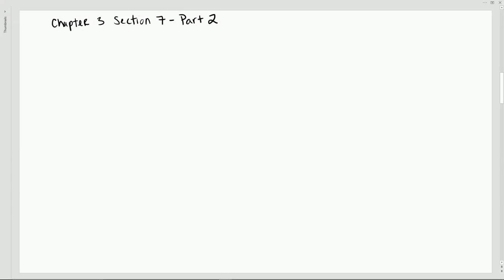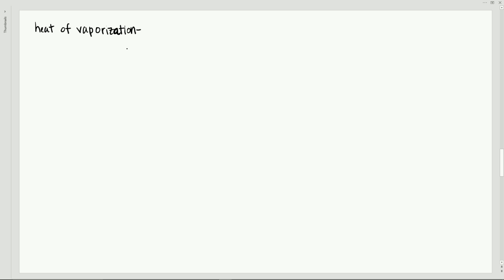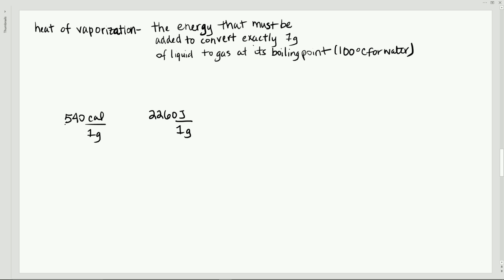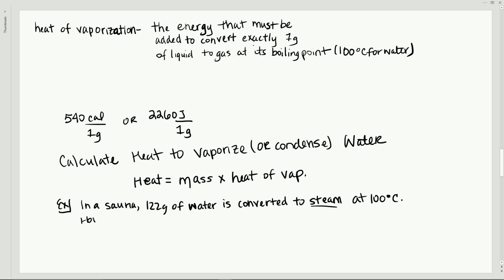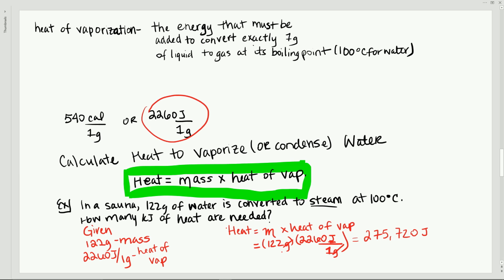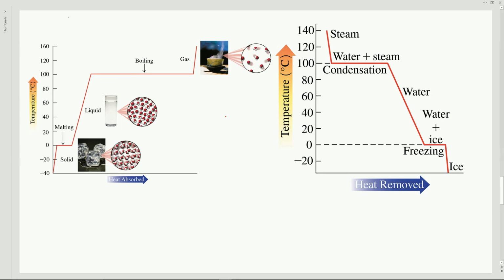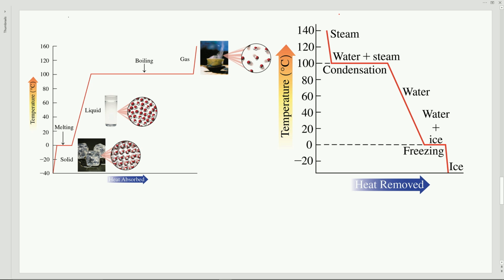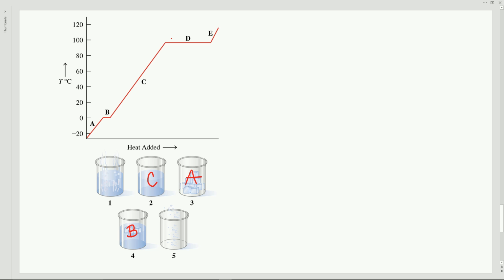Chapter 3 Section 7 Part 2